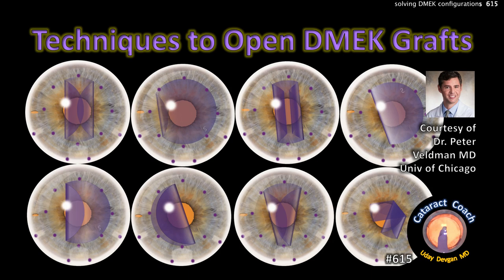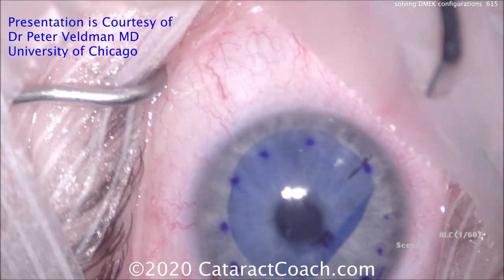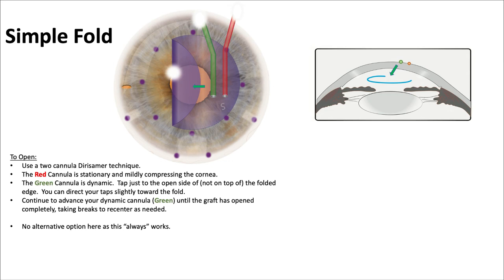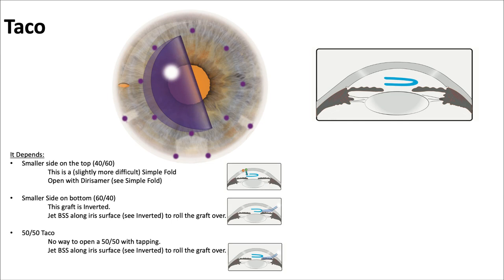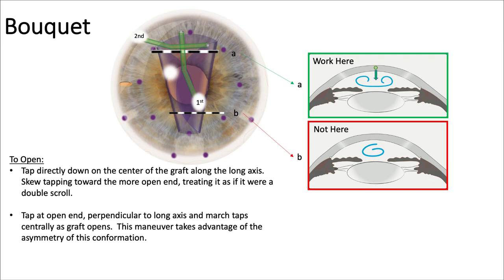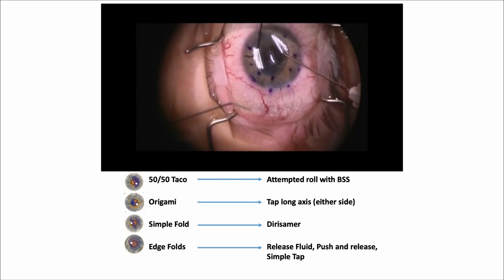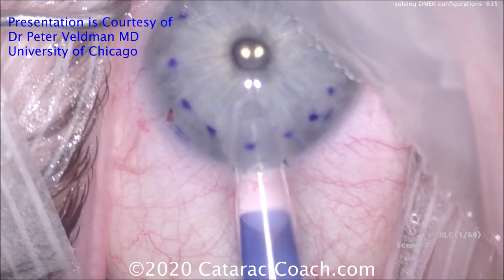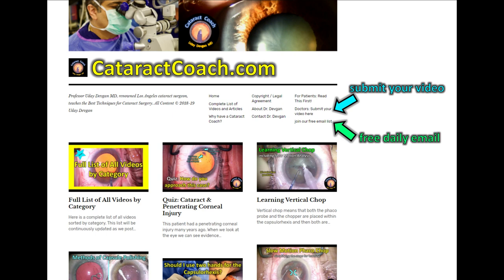Techniques to Open DMEK grafts (corneal endothelial transplantation)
Guest surgeon Peter Veldman MD from Chicago shows us his techniques to open the various configurations of DMEK grafts. DMEK (Descemet's Membrane Endothelial Keratoplasty) seems like a reasonably simple surgery, but manipulating the graft tissue is not easy. This video highlights the techniques that experts like Dr. Veldman use to successfully perform DMEK surgery. This video is a must-see for any surgeon (like me) who is learning DMEK surgery and wishes to rapidly improve skills and results.